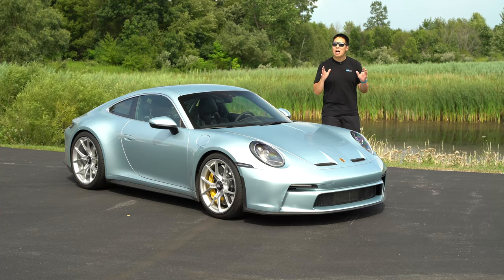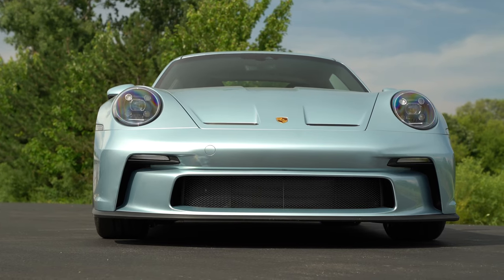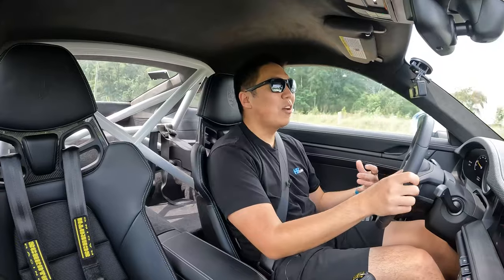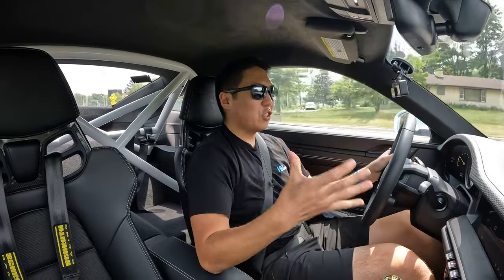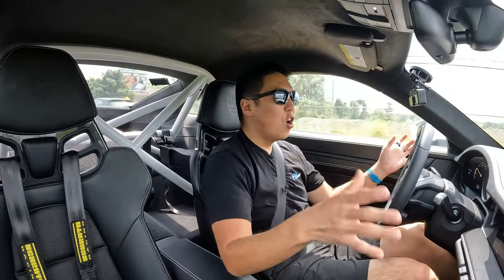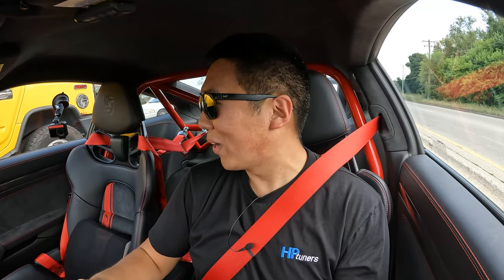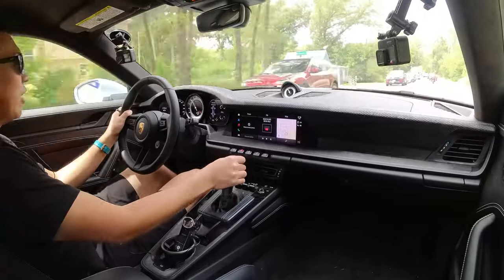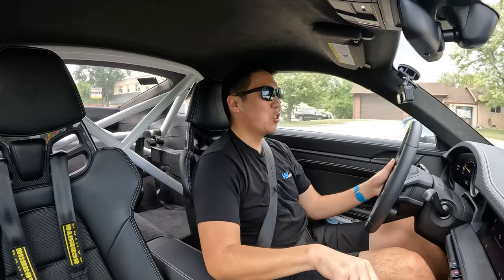Porsche 992 GT3 Touring Review!! | It's Just So Good.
Throughout all its generations, the Porsche 911 GT3 remains one of the absolute best driver's cars in the world. Despite having an intrinsically unbalanced rear-engine layout, the GT3 is engineered in a way that makes it so capable on track, but also so rewarding to drive on the street. The latest 992 generation grows in size, but also in terms of performance, technology, and responsiveness. We finally get to review a 992 GT3 Touring with the proper manual transmission, and do a quick back-to-back comparison with a 991.2 GT3 too!! Enjoy this review!